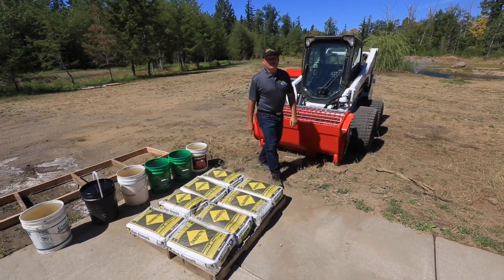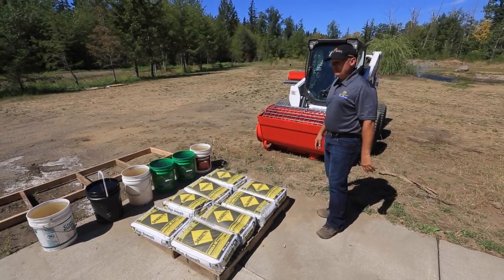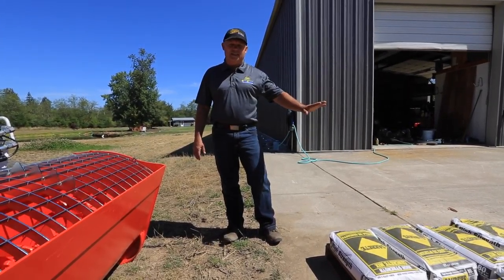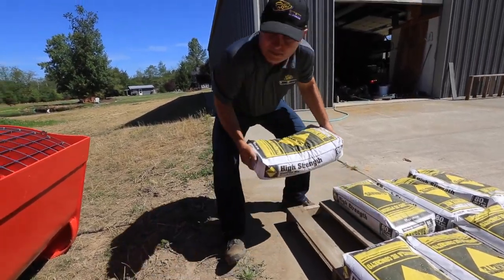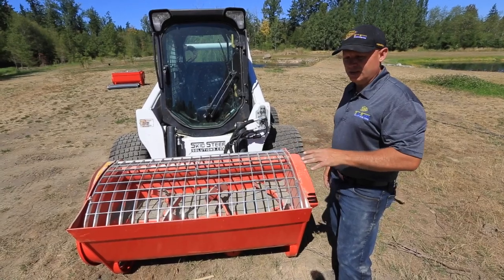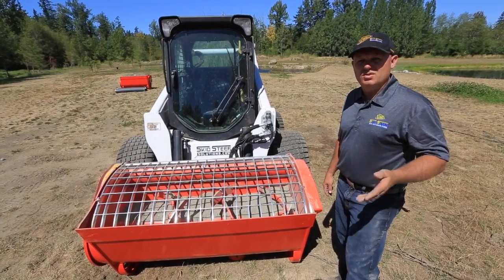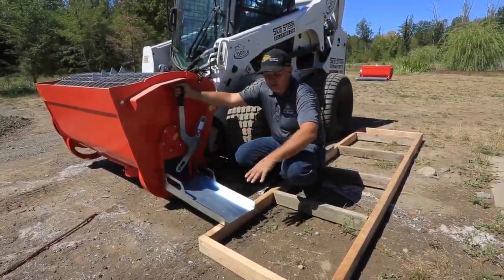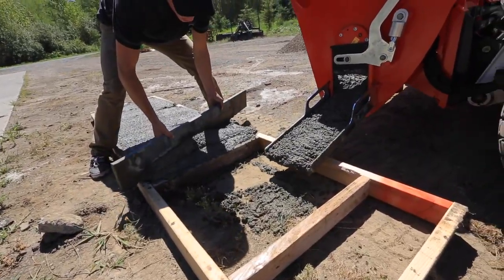Skid Steer Cement Mixer - Mix & Go Cement Mixer - Bag Mix Demonstration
In this video, Rob and the team demonstrate the Bag Mix method and how to use the BMX-250 Cement Mixer from Eterra Attachments.